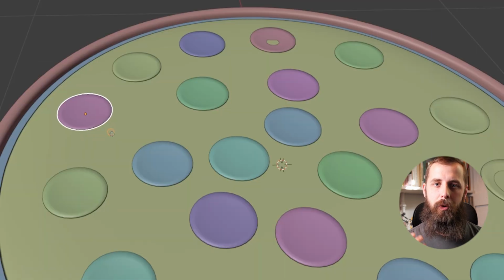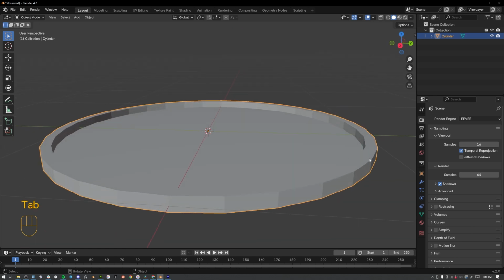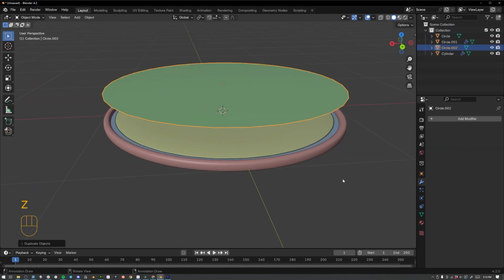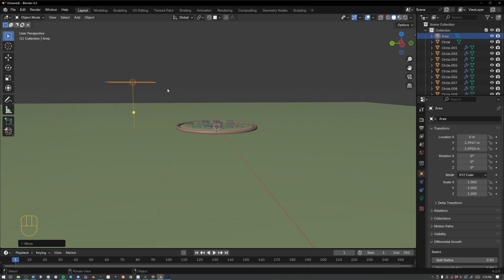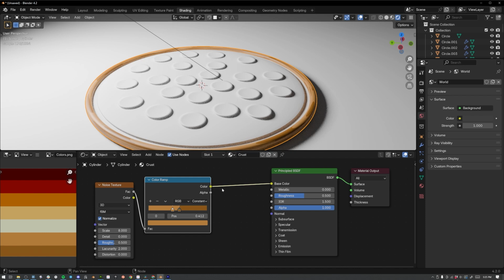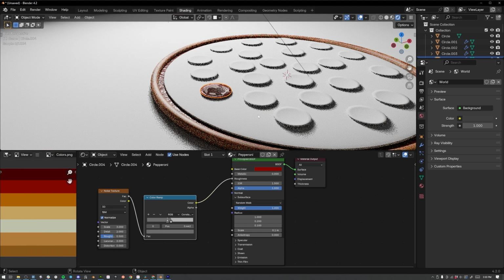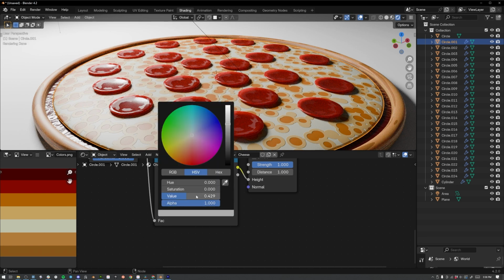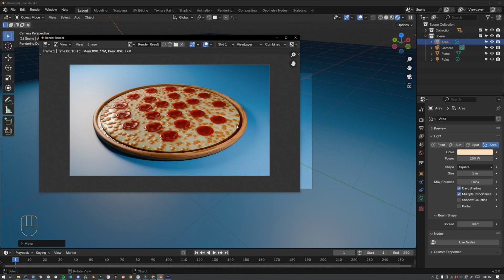Blender for Complete Beginners | Pizza Modeling Tutorial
Learn as you go and create your first Blender 3D render in just 24 minutes with our Pizza Tutorial!  Don't get hung up on everything you need to know before you can create something in Blender. We know things can quickly get overwhelming when you open Blender for the first time, so we'll only teach you what you need to know to model, light, and create your first render in Blender.

CHAPTERS
00:00 Intro
00:16 Modeling the Crust
4:40 Adding the Sauce
5:30 Creating the Cheese
6:58 Making Pepperoni
9:54 Environment & Lighting
11:41 Texturing the Crust
15:04 Texturing the Sauce
15:56 Texturing Pepperoni
17:56 Texturing the Cheese
22:57 Final Touches & Rendering